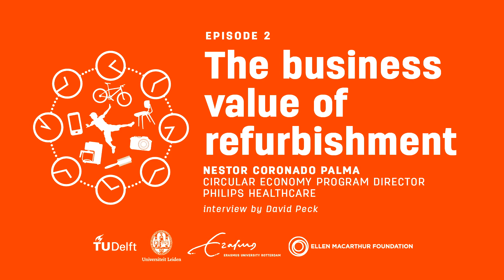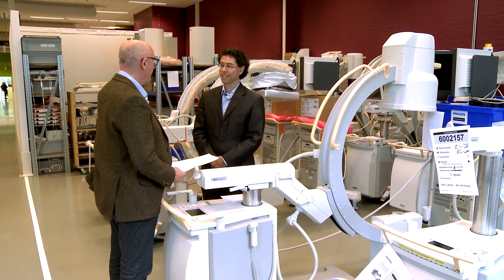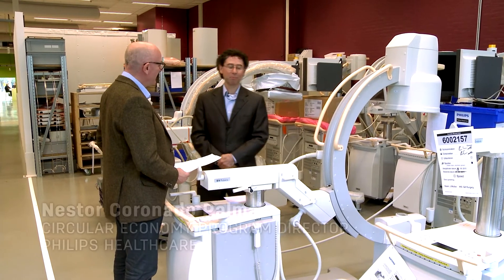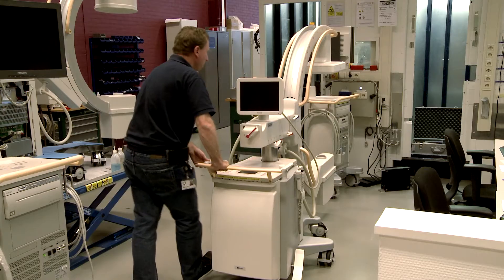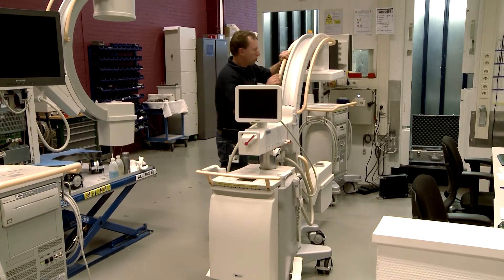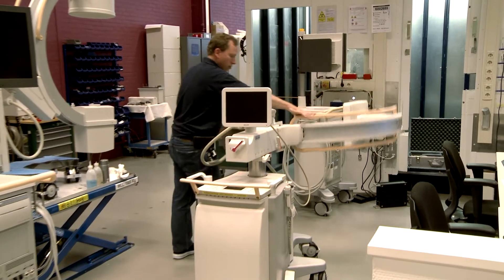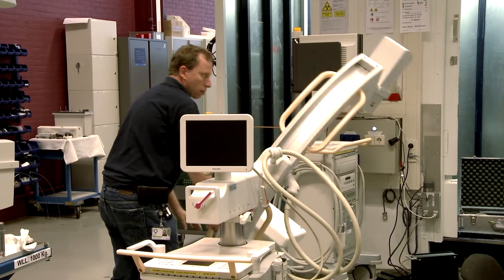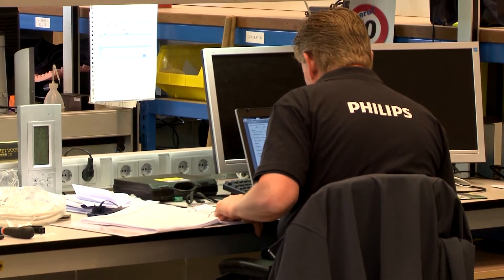CircularX 2015 2.5 interview Nestor Coronado 1